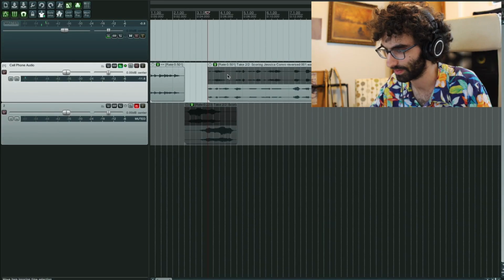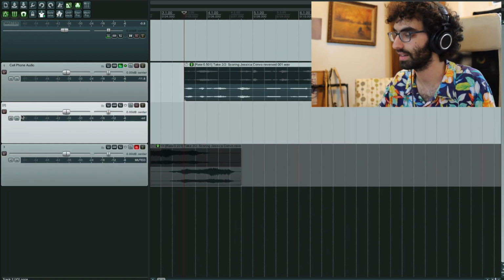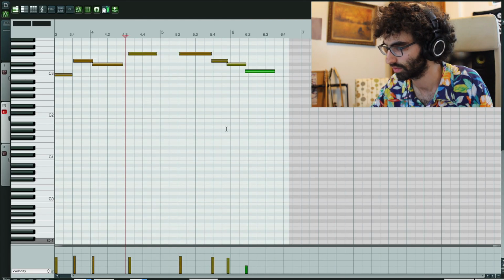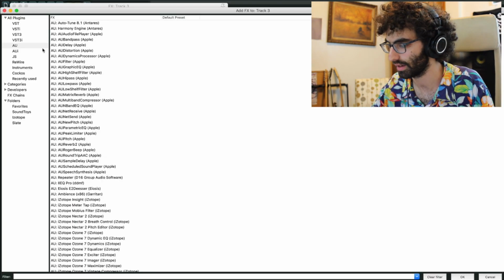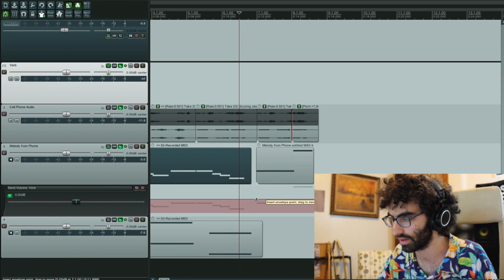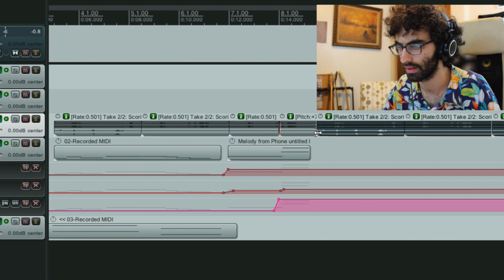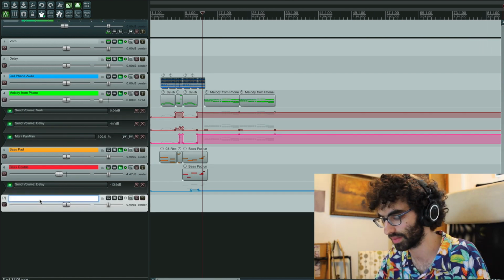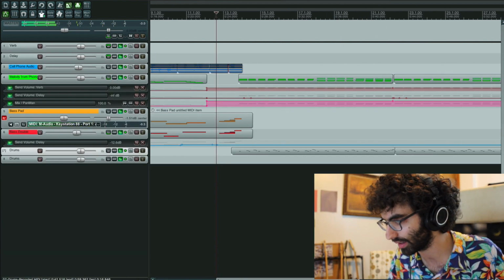Cell Phone the Musical - Ben Levin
Back in the swing of things I think!